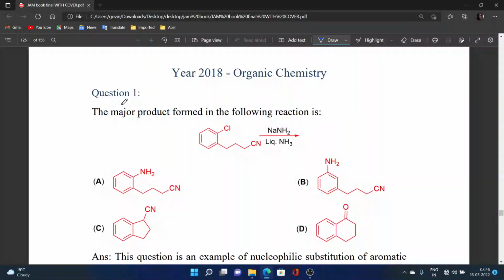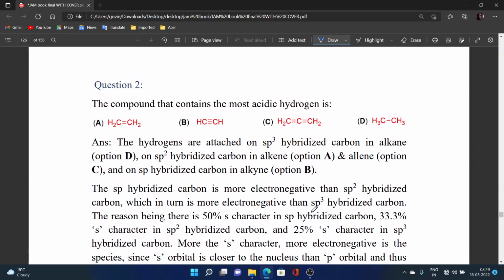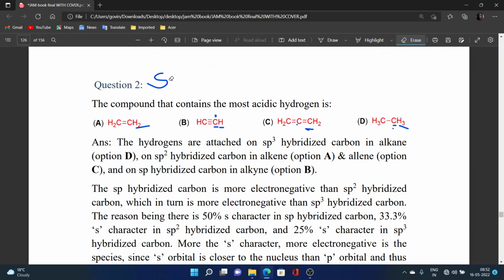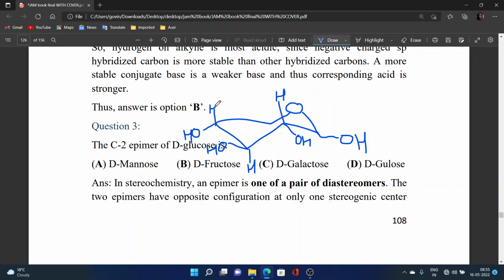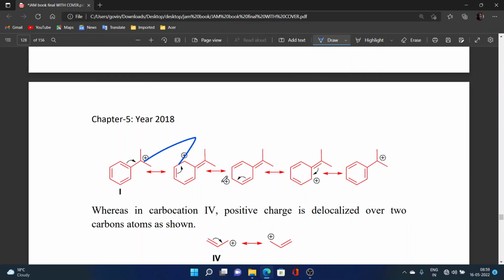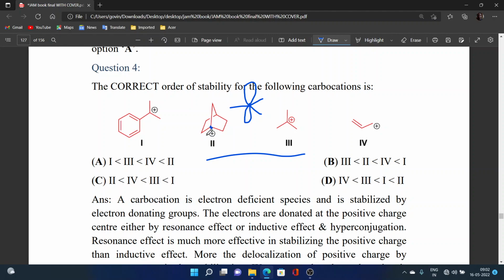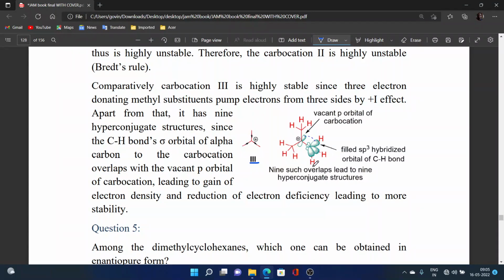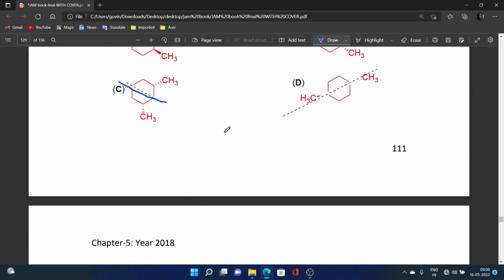Learning Organic chemistry through JAM Question Papers: 2018 Q.P. questions 1-5